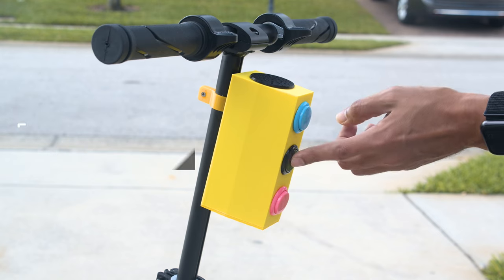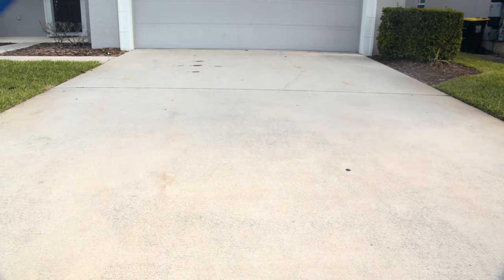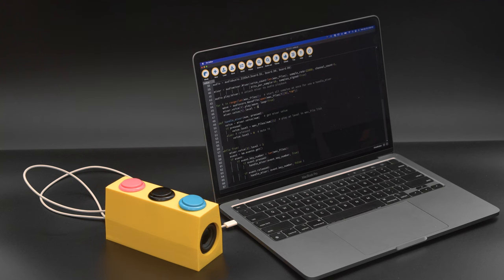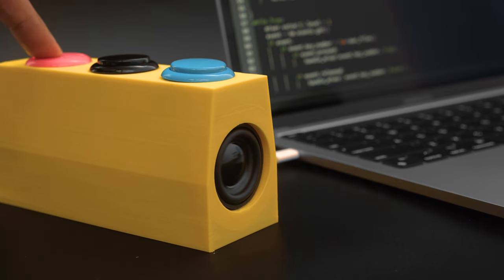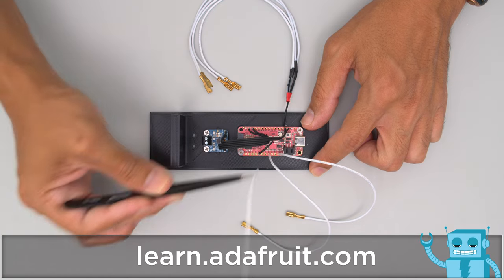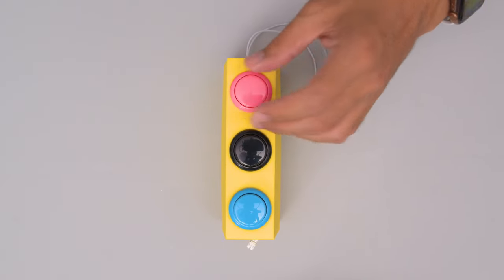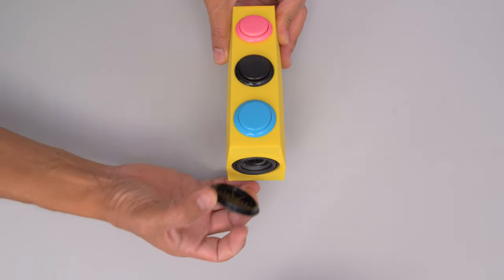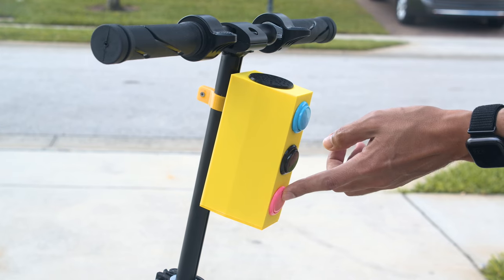CircuitPython Scooter Speaker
Portable soundboard for any bike or scooter! Arcade buttons playback and mix audio files, so you can honk your horn while playing an engine sound effect!